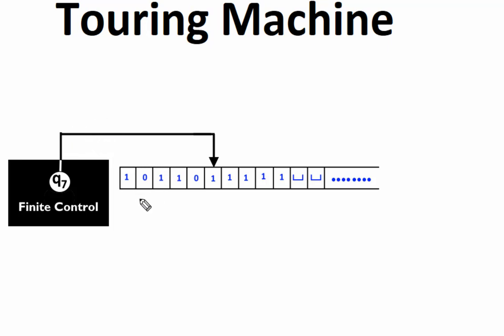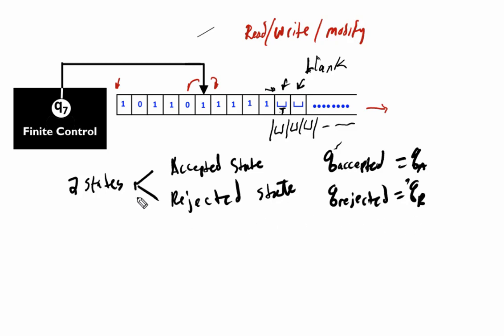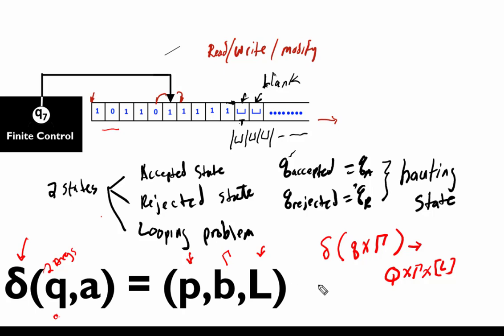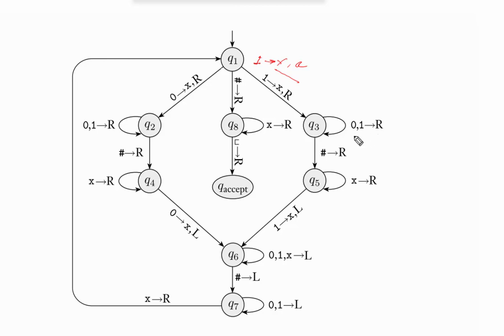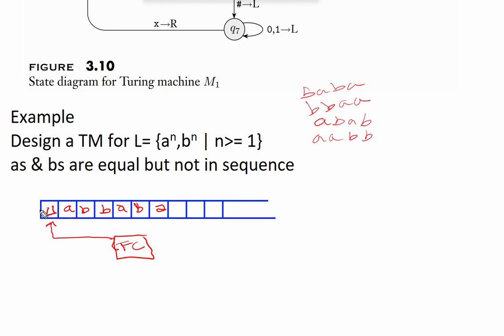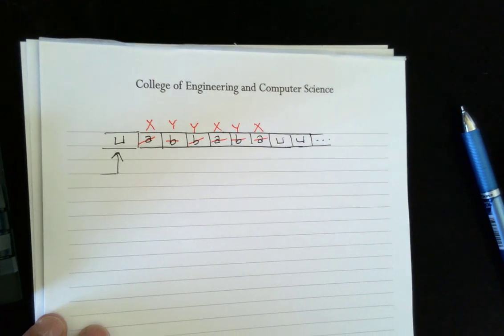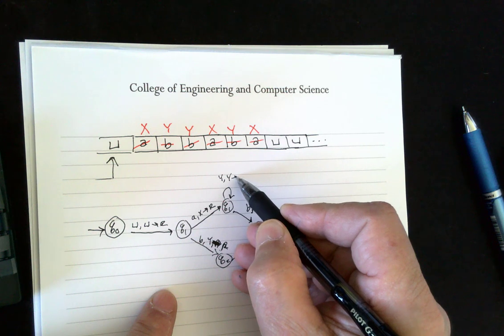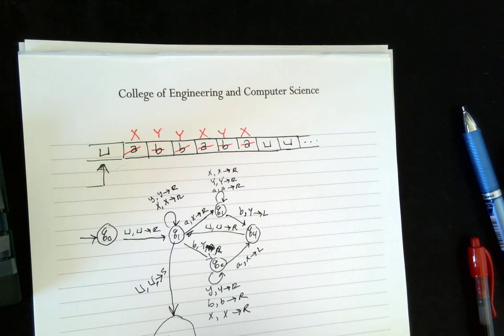Turing Machine Exercise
Turing Machine introduction and  Exercise